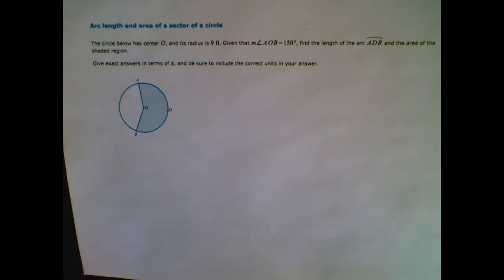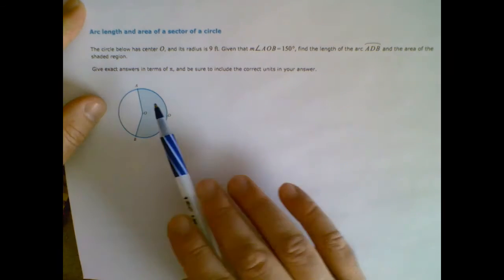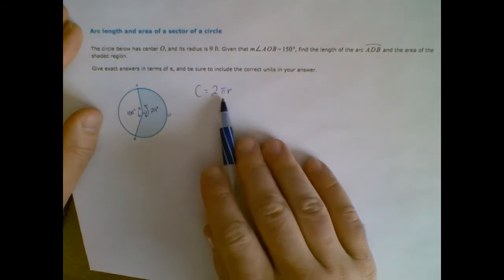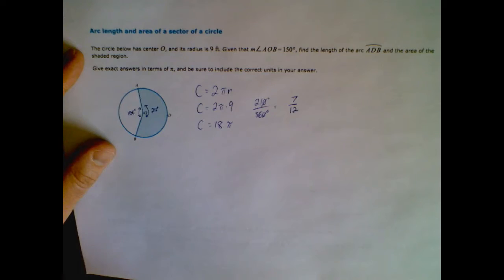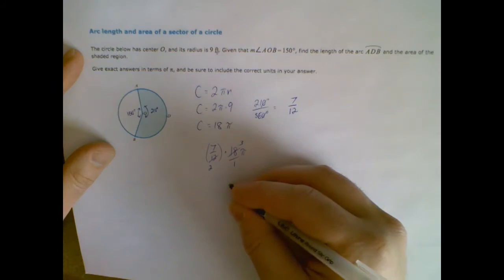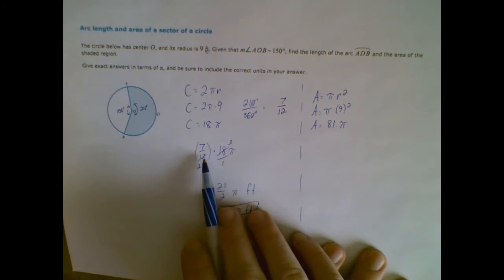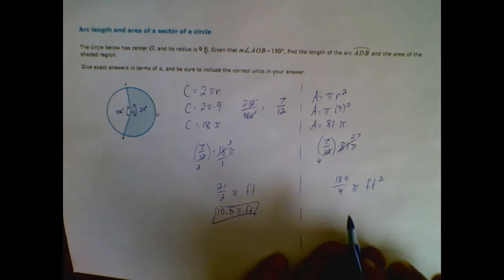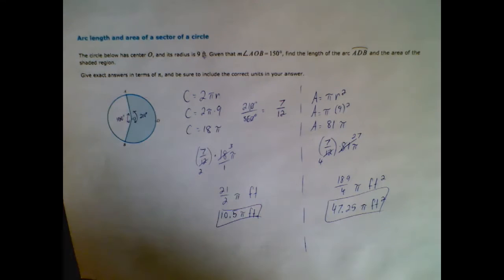Geometry - Arc length and area of a sector of a circle